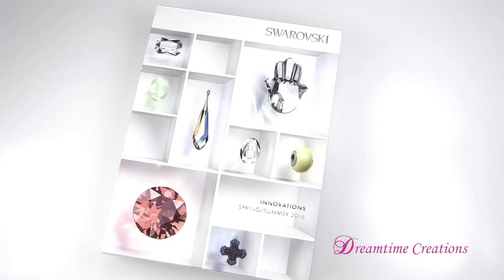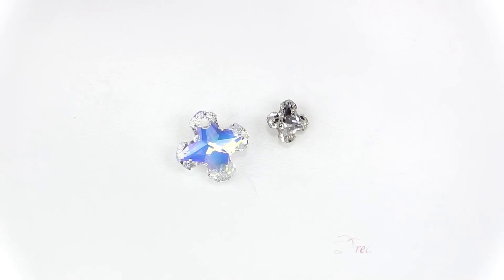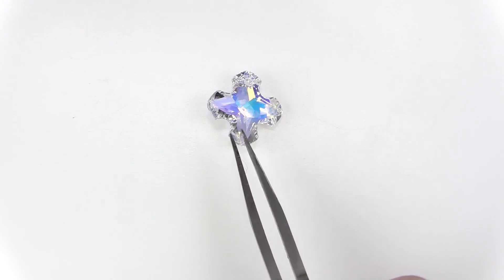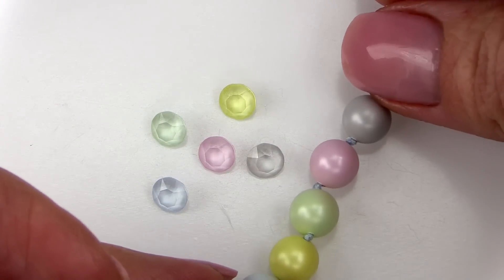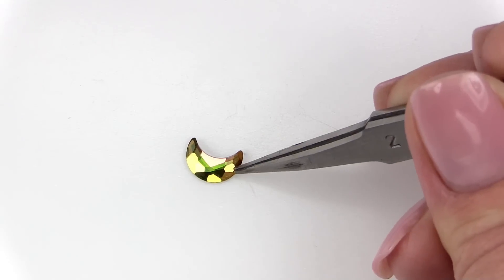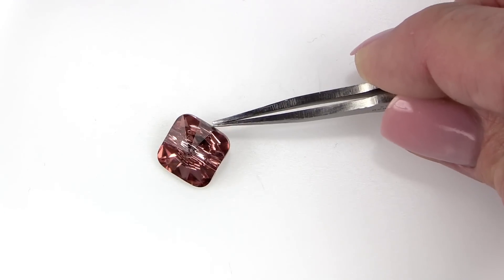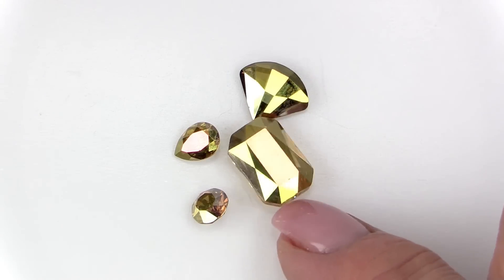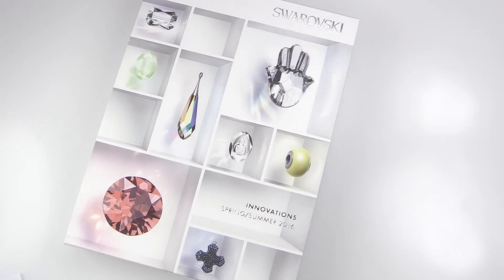Swarovski Spring Summer 2016 Launch | Dreamtime University